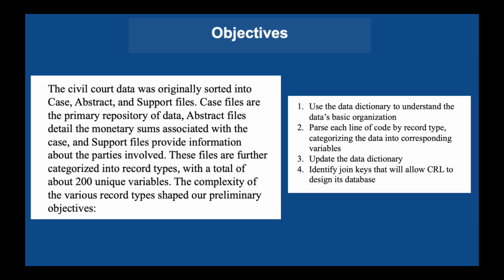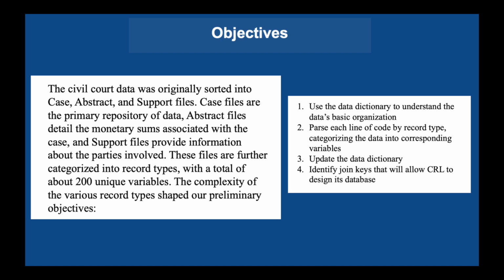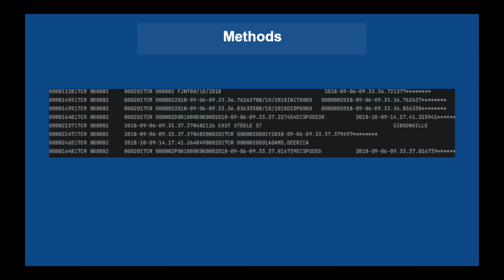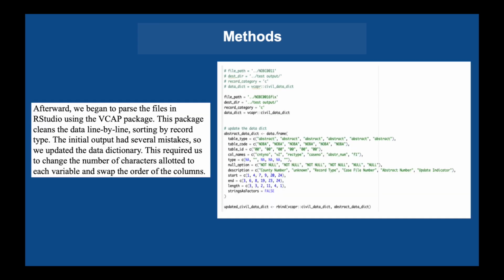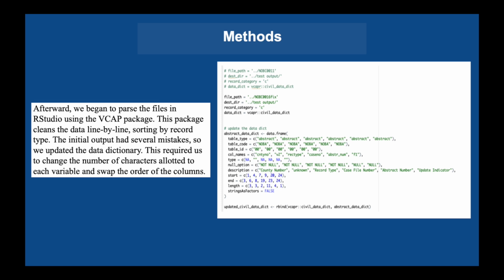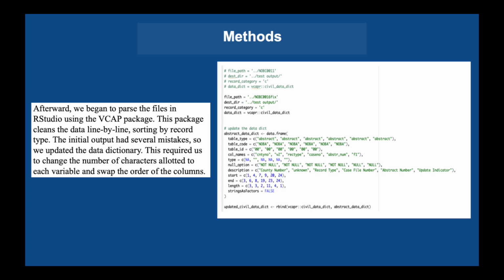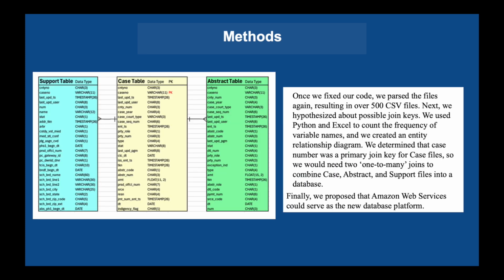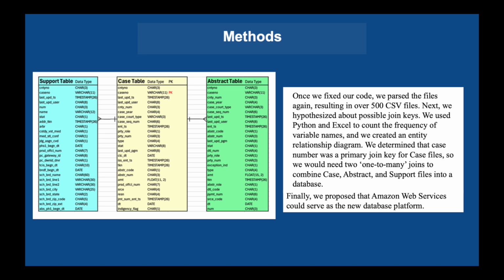Data+ 2024: North Carolina's Civil Court System - Using Data to Understand System-wide Data Patterns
The project team discusses their work and what they have learned.